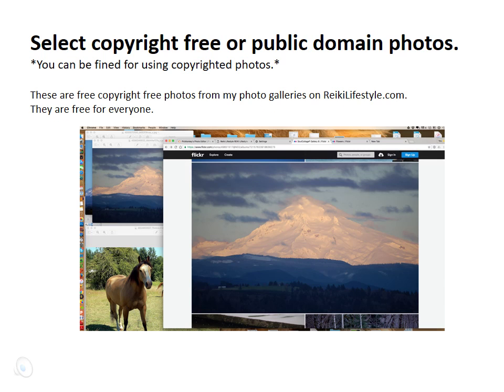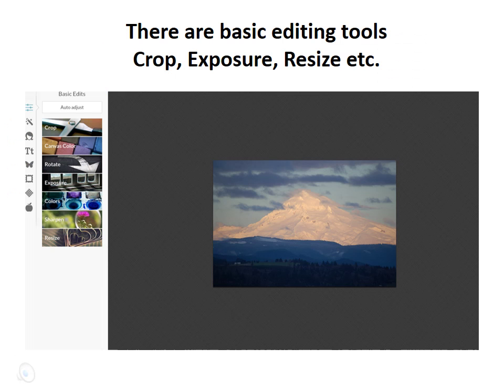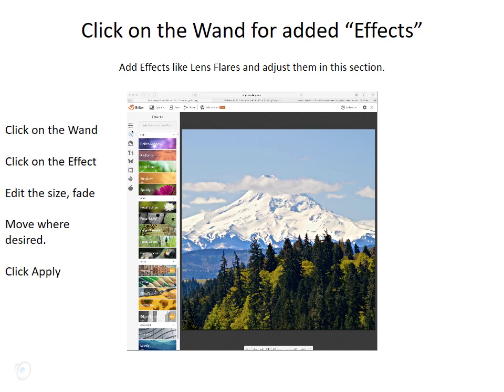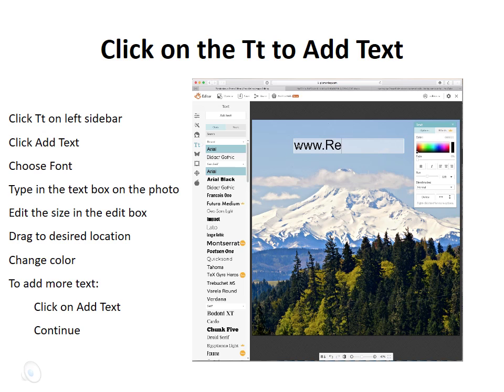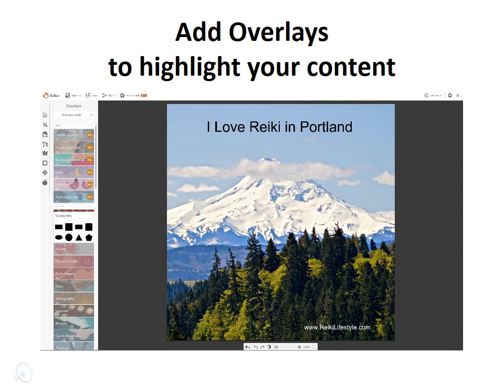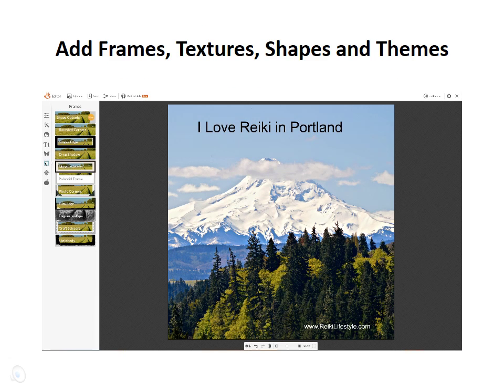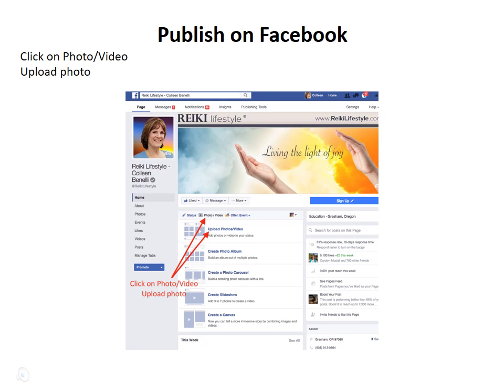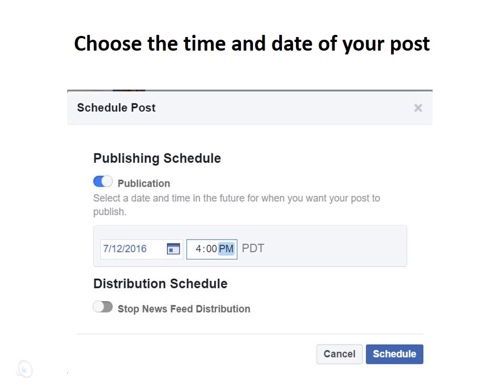Build Your Reiki Business: PicMonkey and Scheduling Facebook Posts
This week Colleen and Karen share how they edit photos to upload onto their various social media accounts. They also cover how to schedule posts for later dates on Facebook. Colleen demonstrates how she uses the free website PicMonkey to edit photos, add text overlay, as well as other functions to reach her many Reiki clients. These photos can be used in a variety of ways, including but not limited to, posting inspirational quotes, and mindfulness and meditation practices. Whether she uses her photos in her Newsletter, Facebook, Instagram or otherwise PicMonkey is a resource tool that she has found helpful in her Reiki Healing business.

In this multi-part video series Colleen Benelli and Karen Harrison discuss How to Build Your Reiki Business by building and maintaining your client relationships. Week-by-week they will discuss the different technology resources they use to achieve success in their Reiki Practitioner and Teacher small businesses. This includes but not limited to: conference calls, email service providers such as MailChimp, photo-editing such as PicMonkey, and Facebook and Social media.